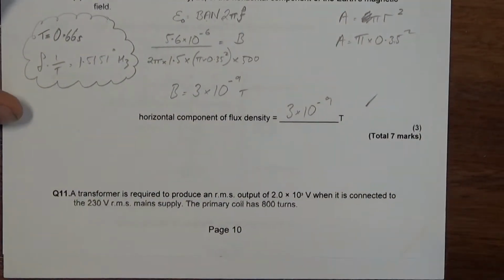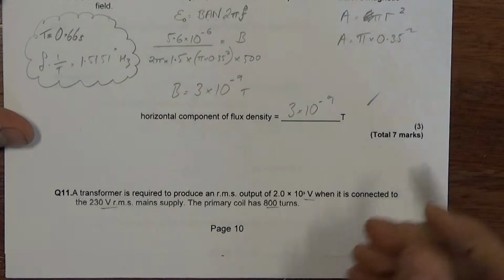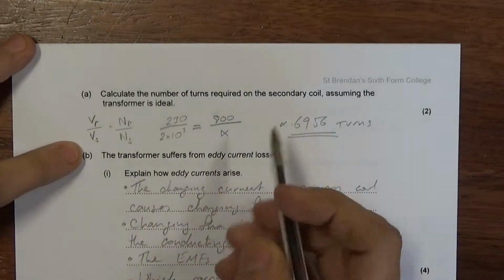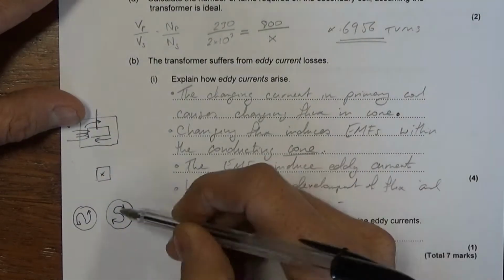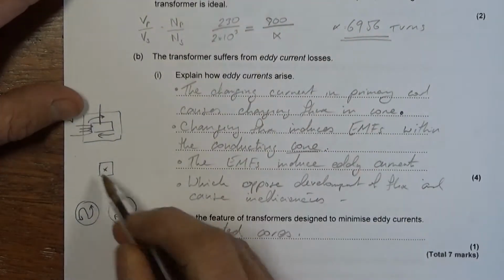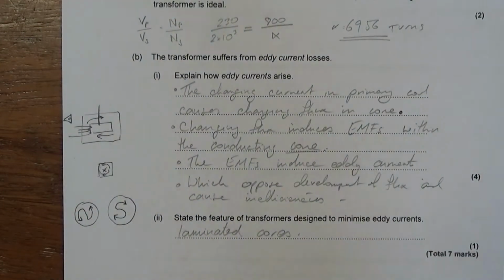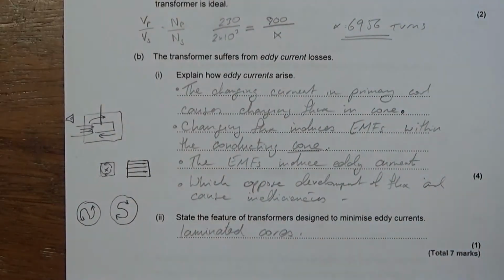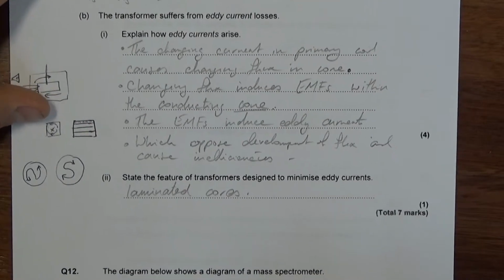Q11 Answers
A2 MI Q11